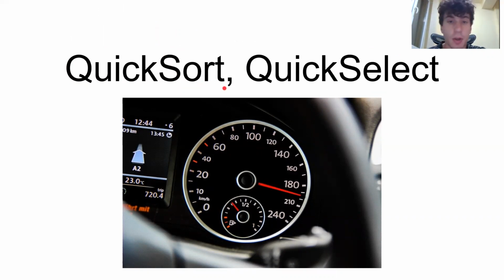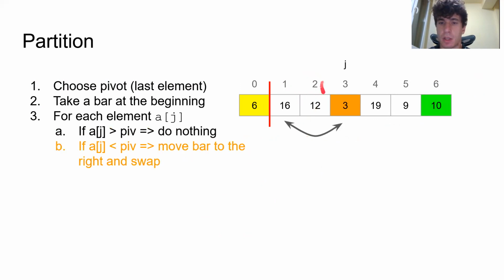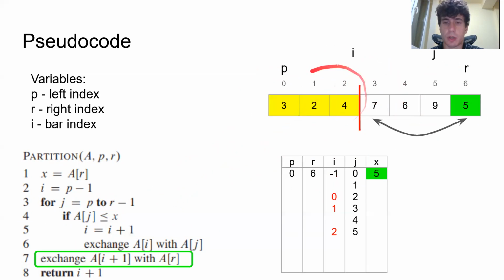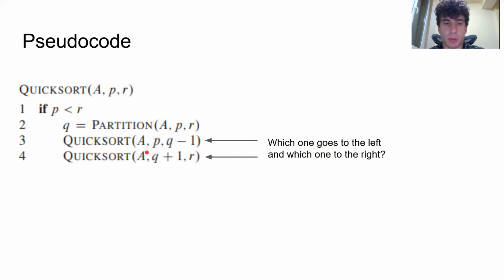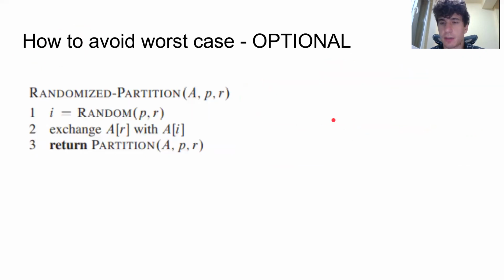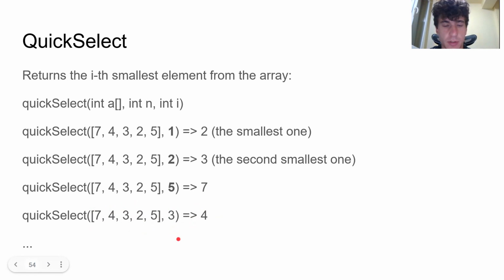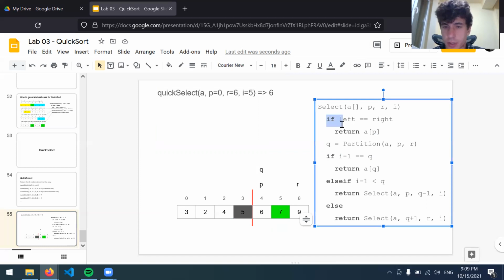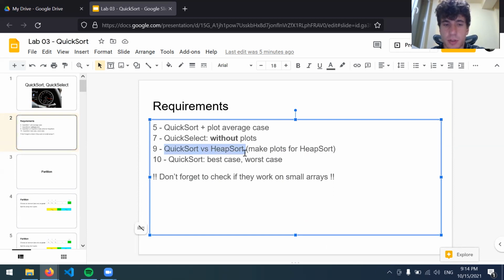Lab 3 - QuickSort and QuickSelect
How QuickSort and QuickSelect functions work.

Good luck!